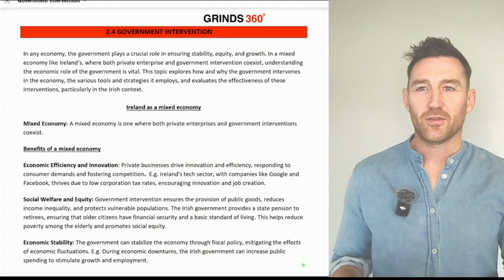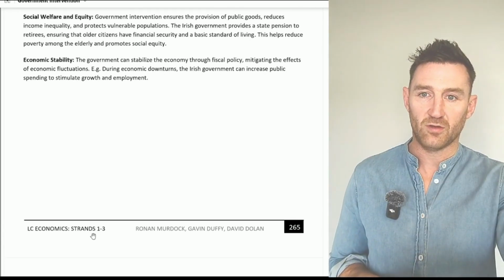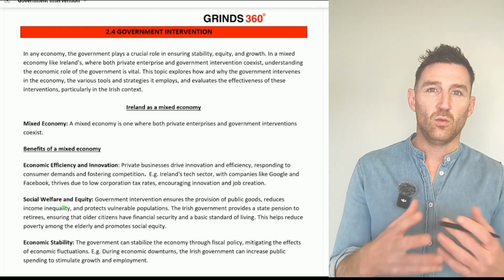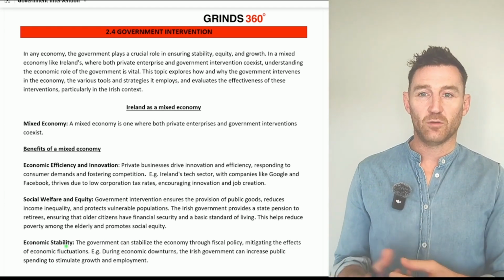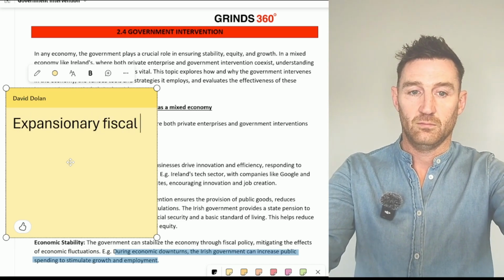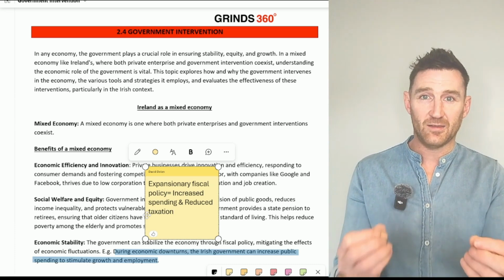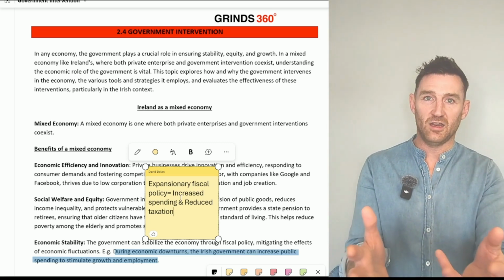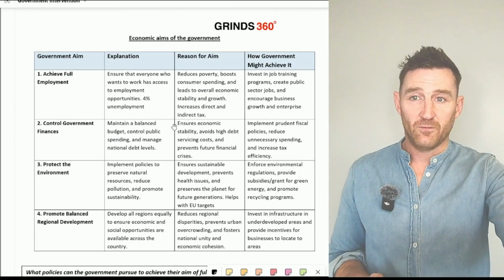Government Intervention | Leaving Cert Economics